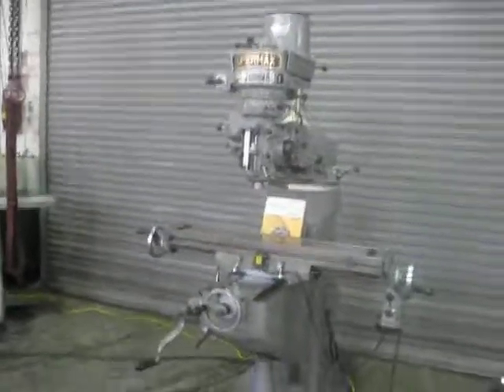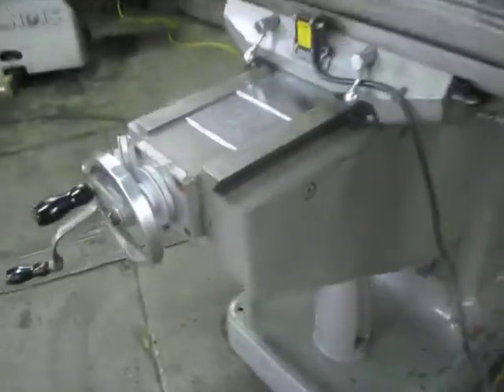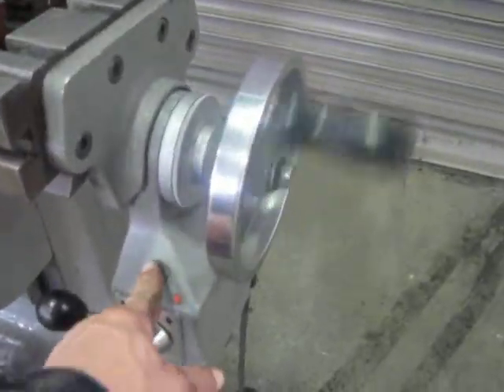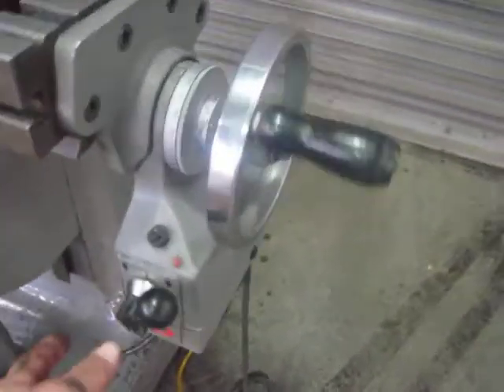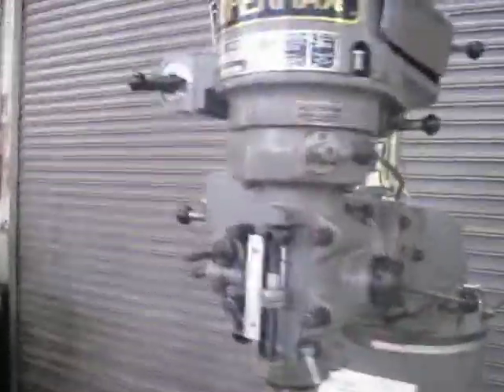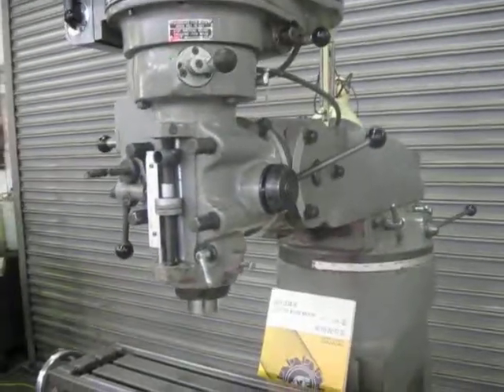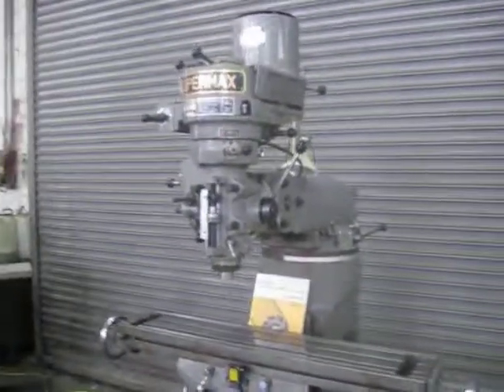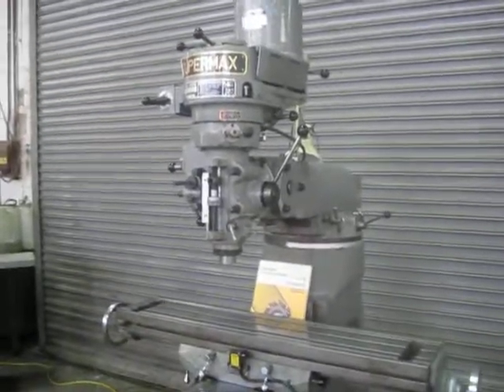9" x 42" Supermax Vertical Milling Machine, Bridgeport Type - Michael Fine Machinery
9" x 42" Supermax Vertical Milling Machine, Bridgeport Type - Michael Fine Machinery demonstrated under power.